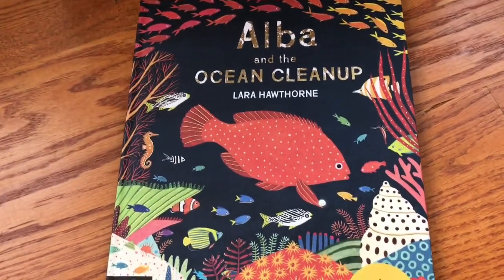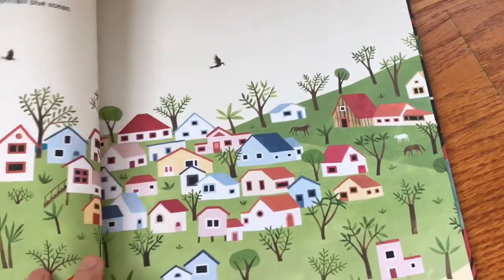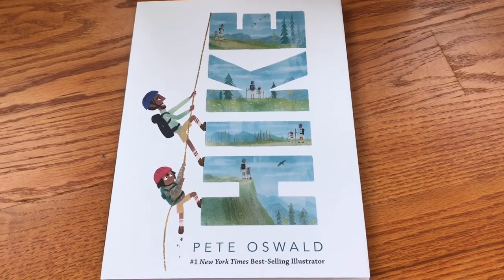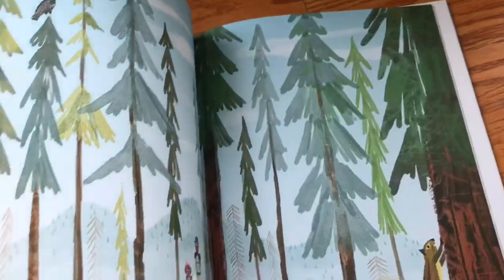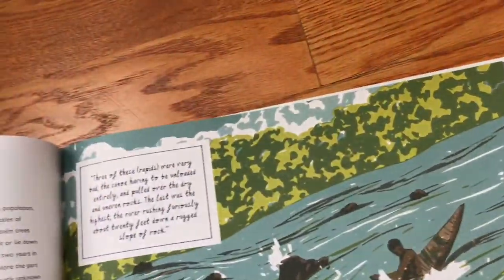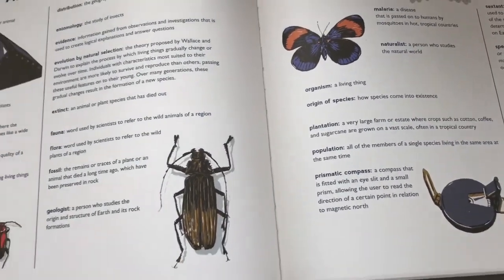New Books from Candlewick Press out March 17, 2020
Picture Books Perfect for Earth Day:
- The Stars Just Up the Street by Sue Soltis, illustrated by Christine Davenier
- Alba and the Ocean Cleanup by Lara Hawthorne

Nearly Wordless Picture Book:
- Hike by Pete Oswald

Picture Book Biography:
- A Ben of All Trades: The Most Inventive Boyhood of Benjamin Franklin by Michael J. Rosen, illustrated by Matt Tavares
- Darwin's Rival: Alfred Russel Wallace and the Search for Evolution by Christiane Dorion, illustrated by Harry Tennant (Advance Picture Book)

Picture Books
- Seeds by Carme Lemniscates
- Hazel and Twig: The Lost Egg by Brenna Burns Yu